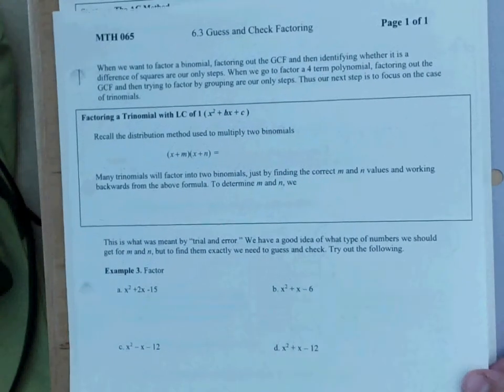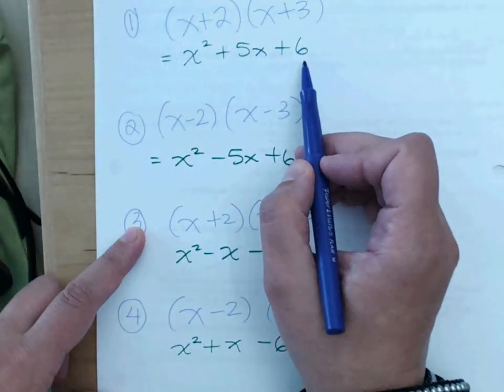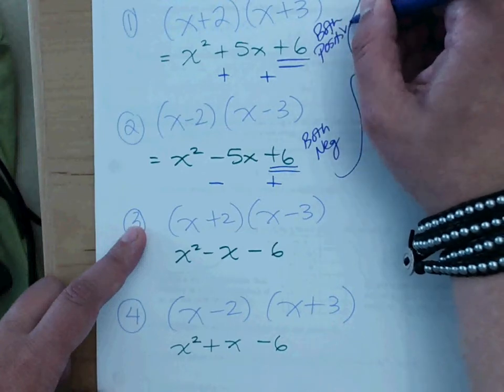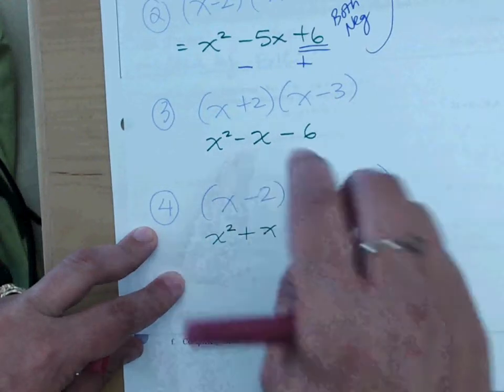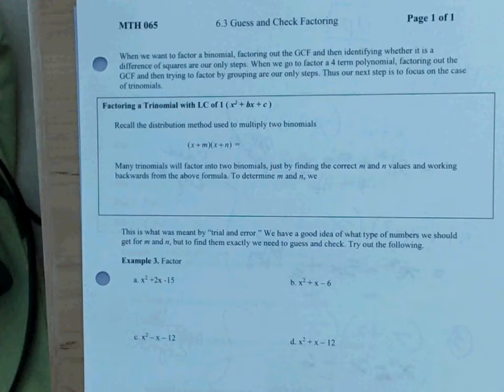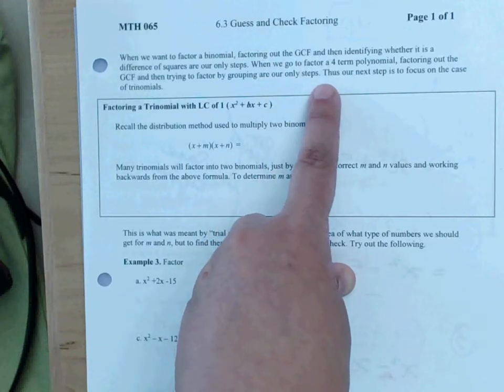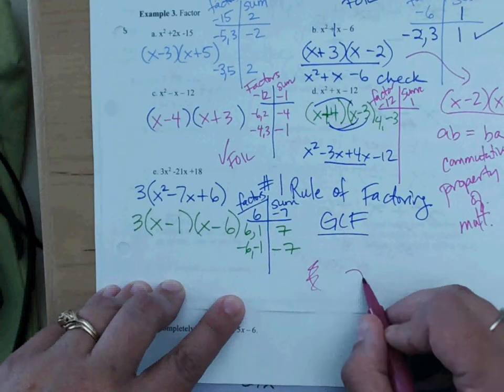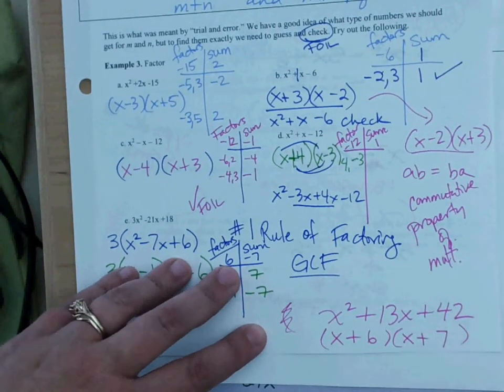Factoring Trinomials with Leading Coefficient of 1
Math 65 CCC
Section 6-3